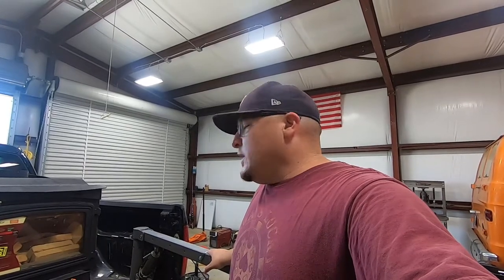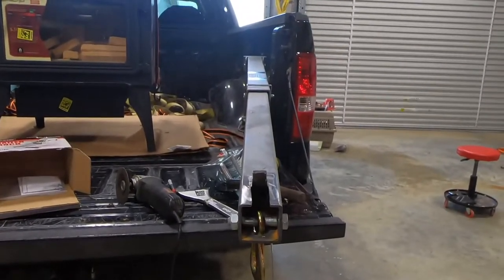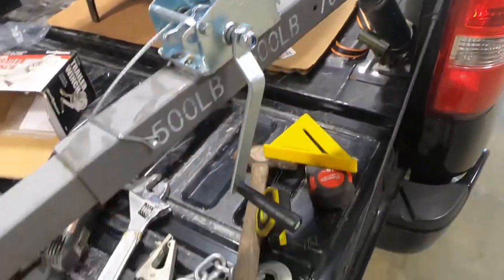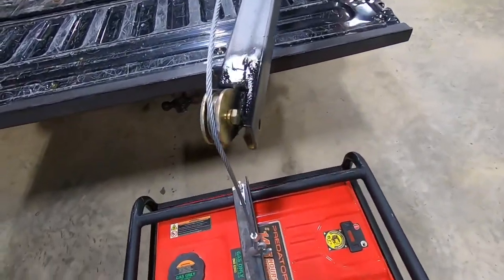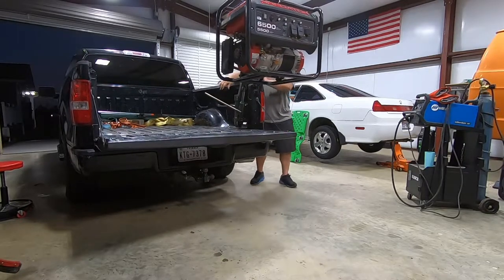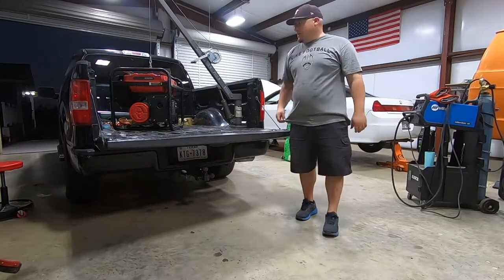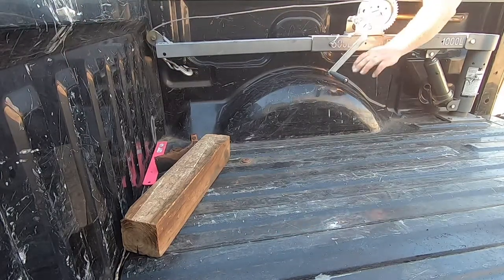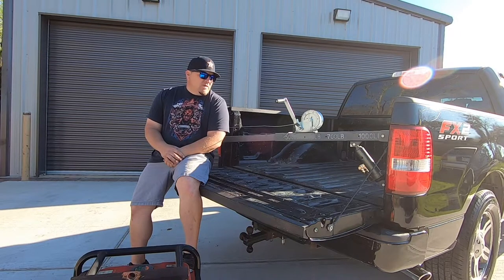Cheap Harbor Freight 1/2 ton Crane Update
I was going to install an electric winch. But decided I wanted the reliability of a manual winch, So I installed a haul master manual winch from Harbor freight. This crane has only been installed for about 10 months. But I have used it over a dozen times lifting heavy objects objects into the truck that normally I would have to use a cherry picker. This is one of the best mods I’ve done that I get the most use out of.